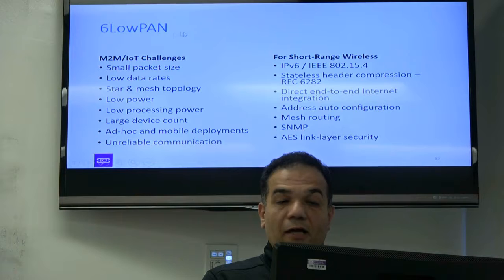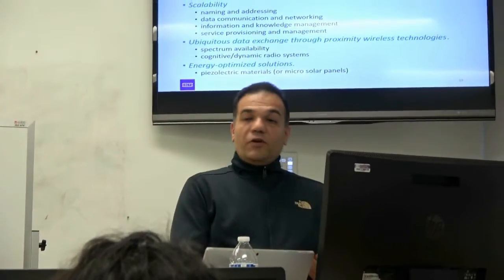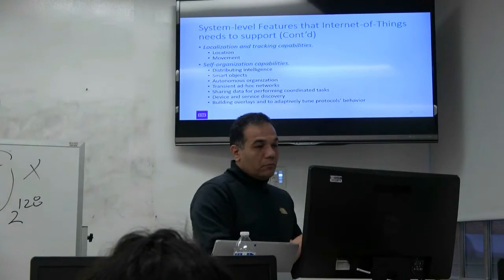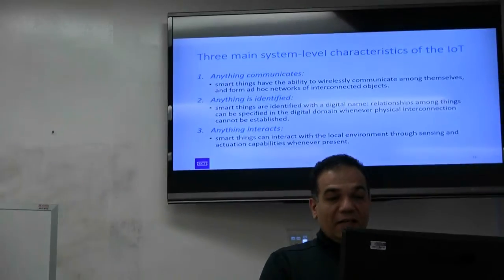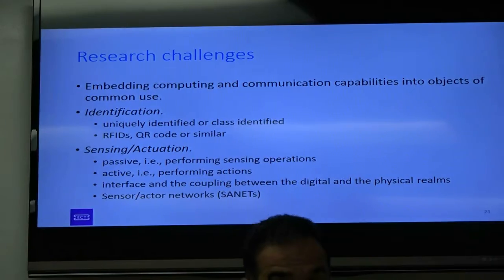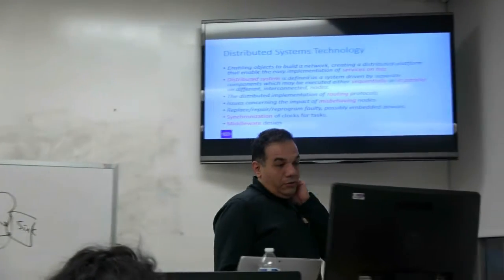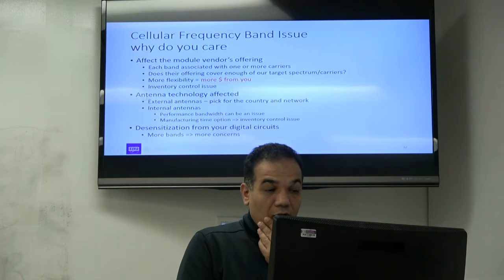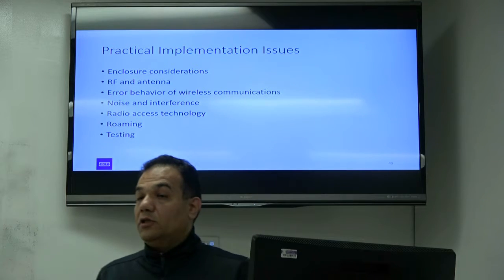Internet Of Things Spring 2018 - Lecture #2